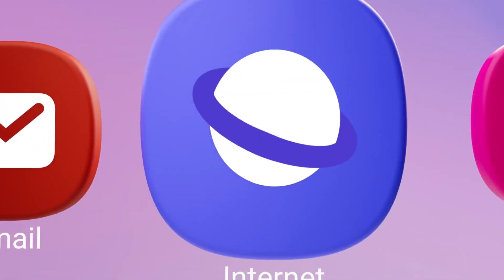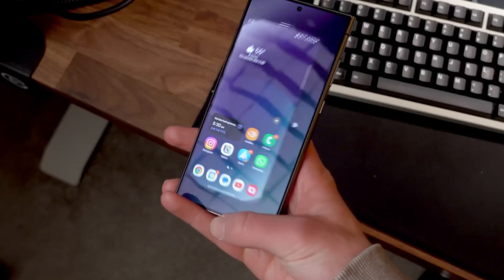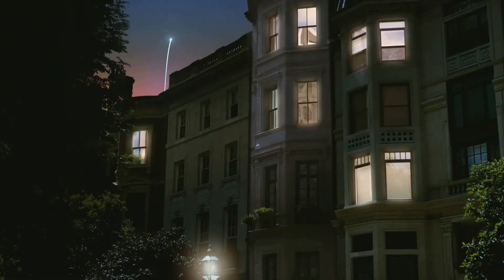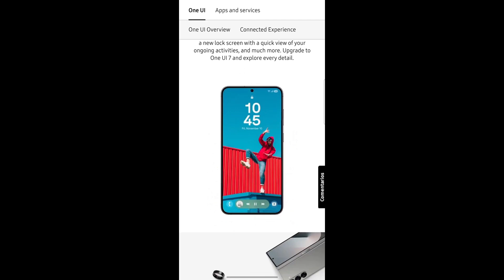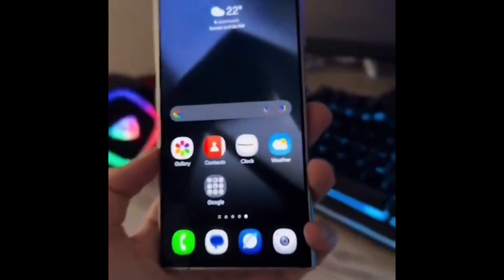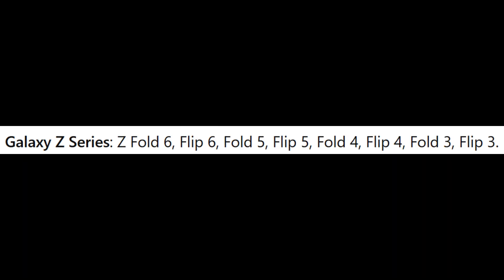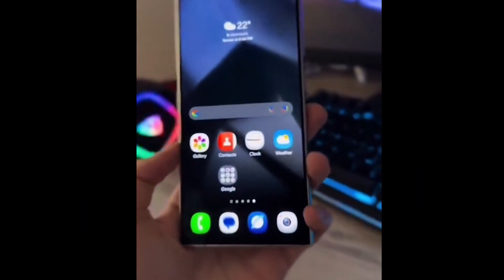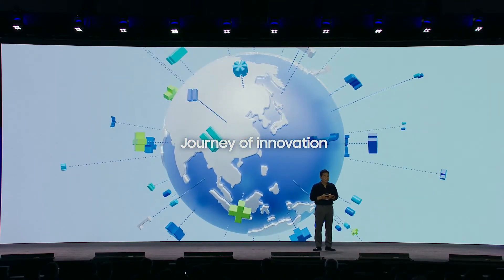Samsung One UI 7.0 - Everything You Need to Know🔥🔥Worth the Hype!!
Samsung Galaxy users are thrilled for the launch of One UI 7, packed with exciting Android 15 features! With refined designs, smarter notifications, and enhanced AI, this update promises a game-changing experience. The beta is expected by December 2024, with a stable release alongside the Galaxy S25 in early 2025. Get ready for innovation like never before!